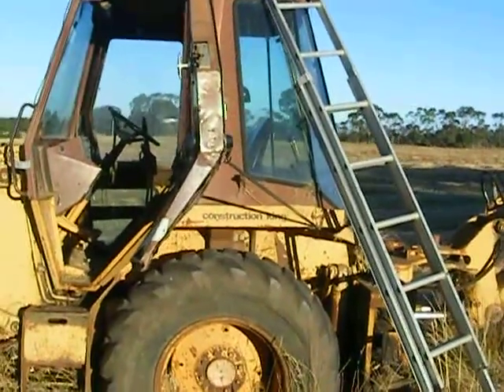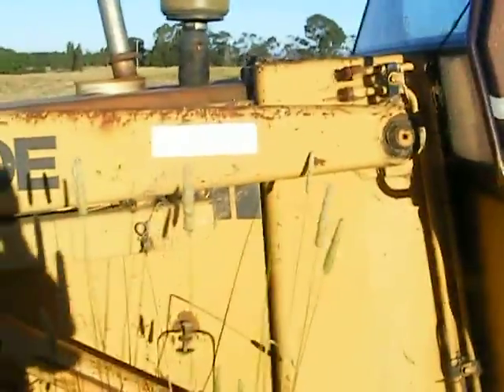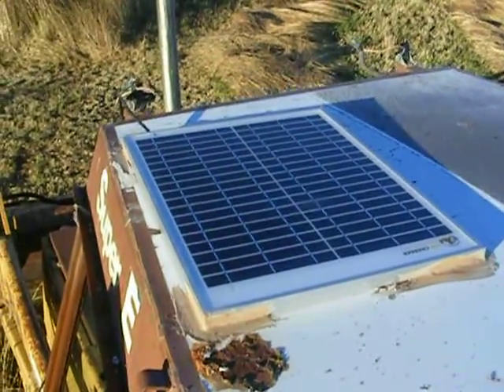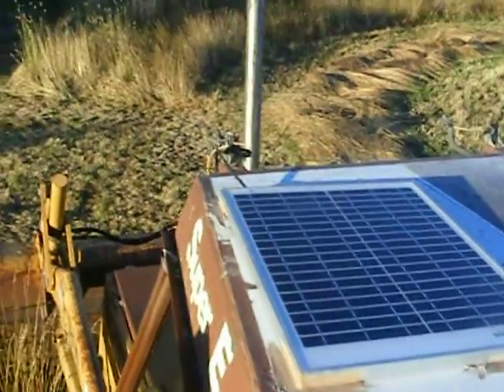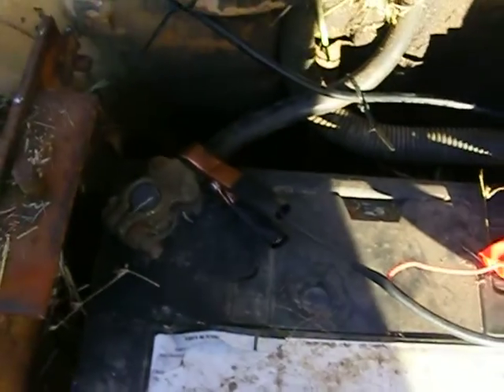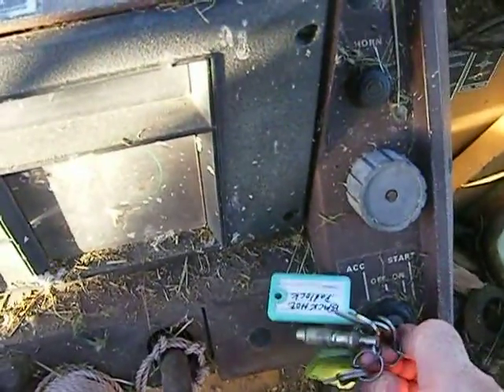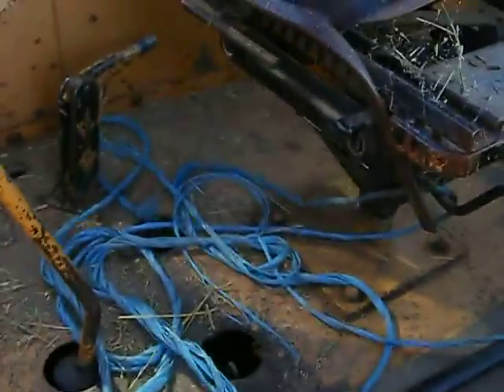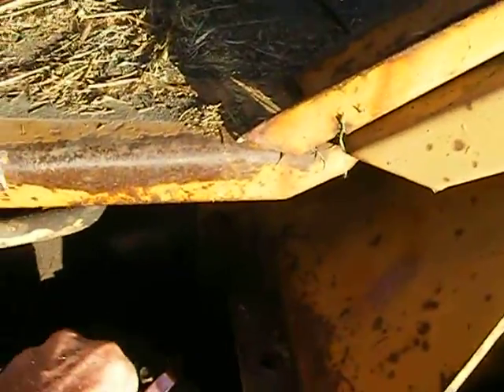Solar Charger for tractor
My backhoe was going flat when not used for a month or so and causing me too much bother getting it started again, so I fit this 20 watt regulated solar charger which cost $45 delivered. Now all problems solved. Shoulda done this years ago. I was getting ready to buy a new battery but this charger only cost $45 whereas a new battery would cost $200. And this charger will keep the battery useful for longer.